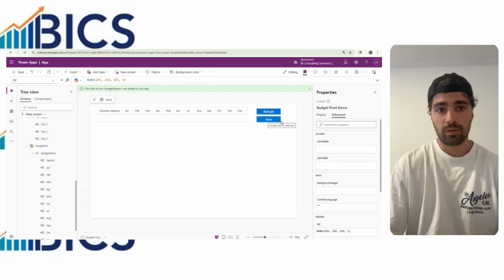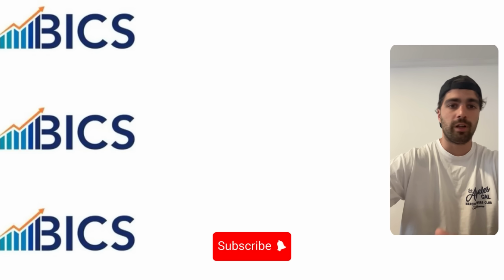Power Apps Budget Tracker | Build a Monthly Database in Minutes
Learn how to build a Power Apps application for data entry and automatically generate a clean, structured database ready for analysis in Power BI, Excel, or other BI tools.

In this step-by-step tutorial, we create a Budget input app in Power Apps where users can easily enter monthly data (12 months) along with a category field. This approach ensures consistent, high-quality data collection for reporting and analytics.

🚀 This solution is perfect for financial planning, budgeting dashboards, and data automation workflows.

📌 In this video, you’ll learn:

✔️ How to build a data entry app in Power Apps
✔️ How to use Patch and SubmitForm to save data
✔️ How to create a structured table (Category + 12 Months)
✔️ How to add key actions: Save, Refresh, and New buttons
✔️ How to prepare your data for Power BI dashboards and reporting

💡 This method helps you avoid messy data sources and enables seamless integration with Power BI, Excel, and other analytics platforms.